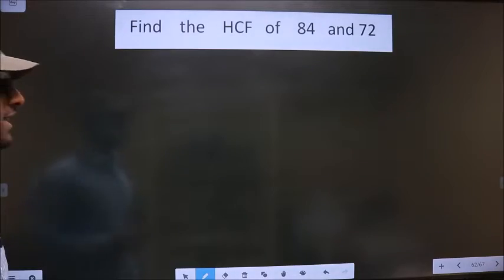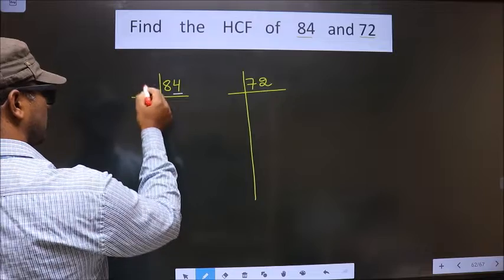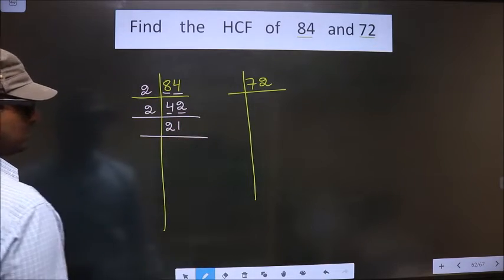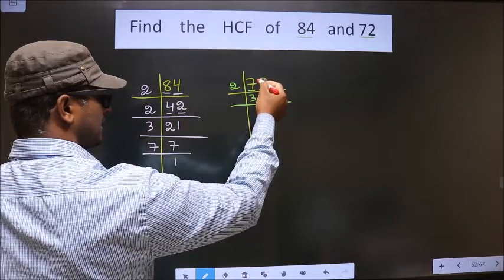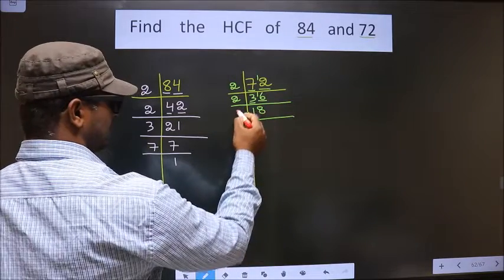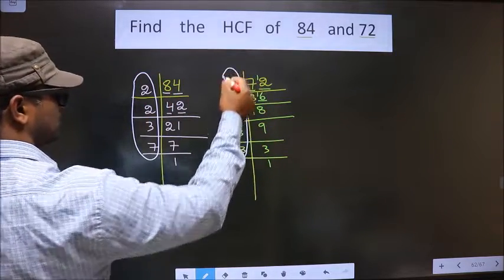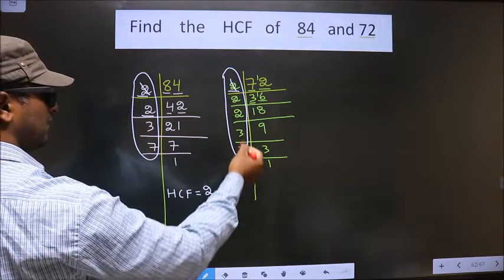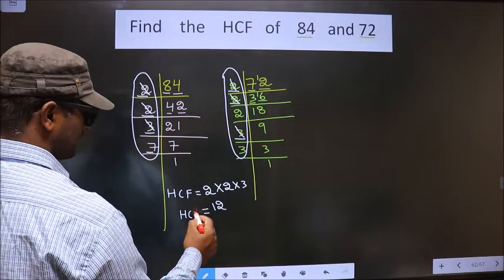HCF of 84 and 72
HCF    of
84       and      72